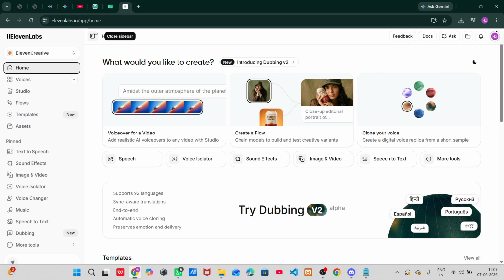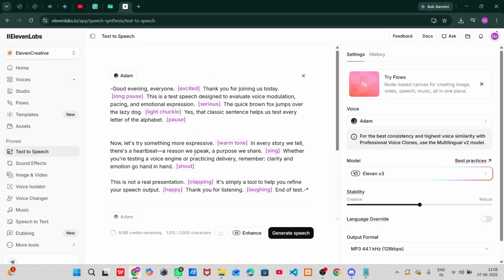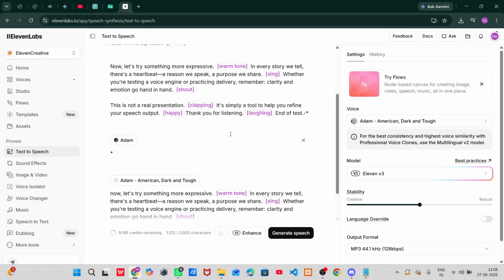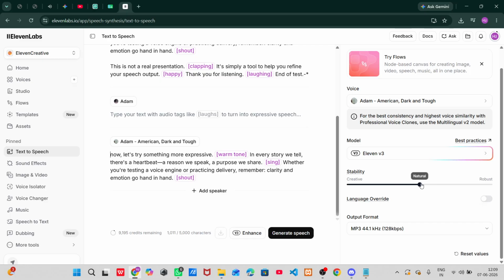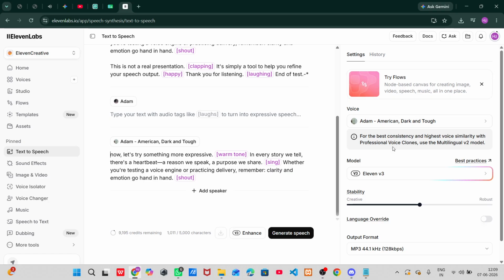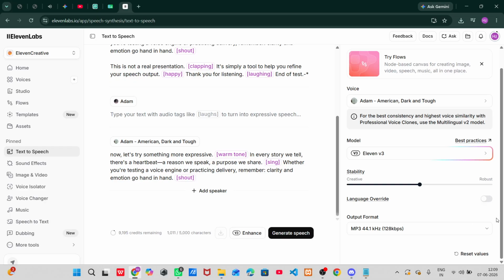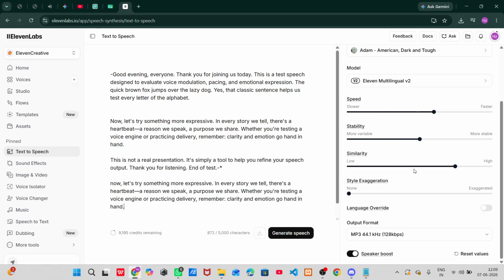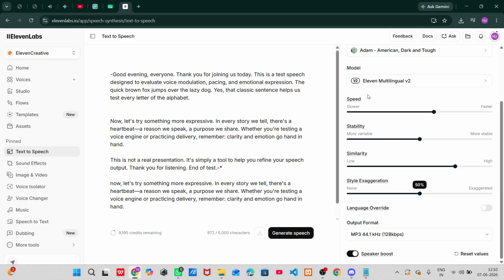How to Set the Adam Voice in ElevenLabs to Sound Human (2026 Guide)